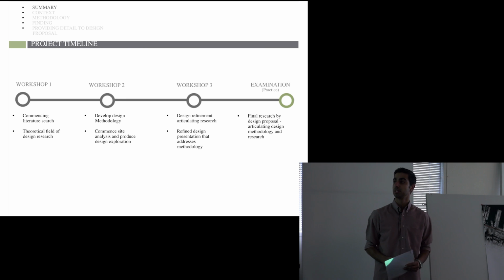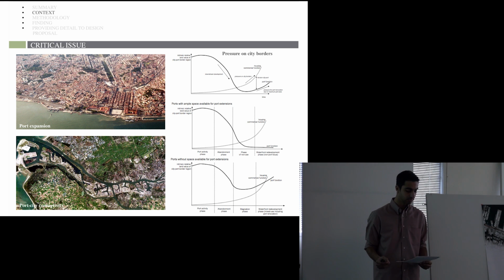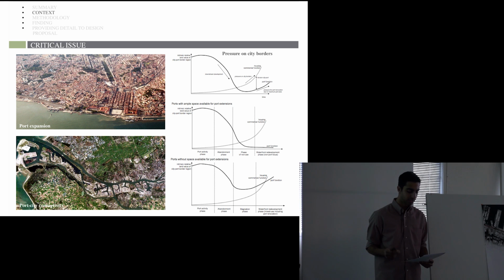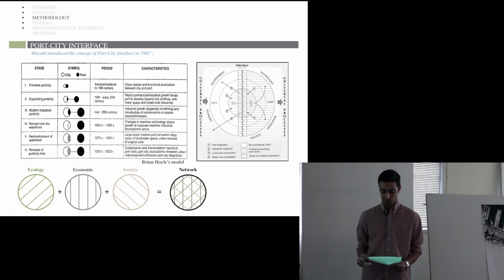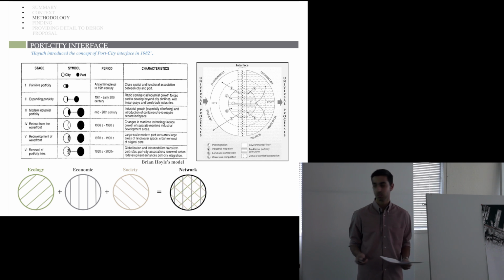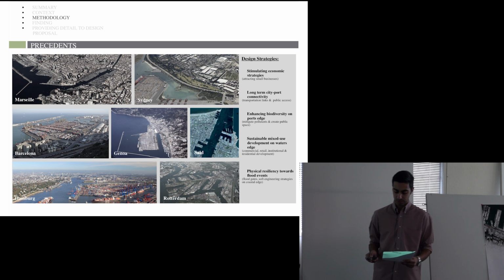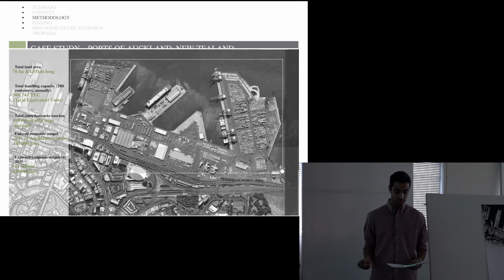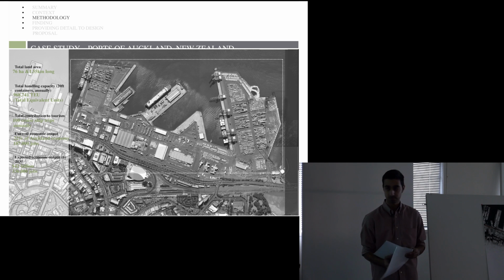Master by Project : Landscape/Architecture FCIB UNITEC 2016 Riyasp Bhandari exam practice